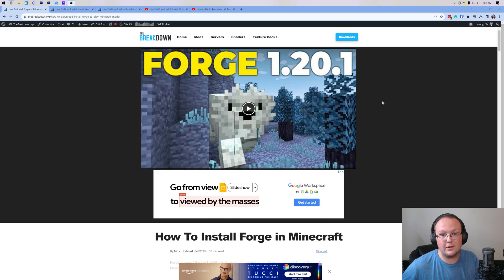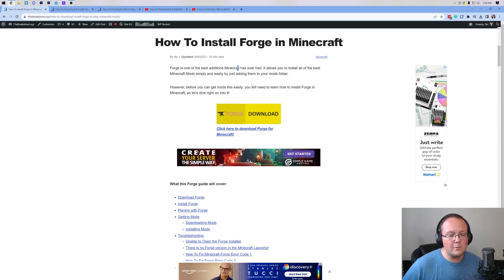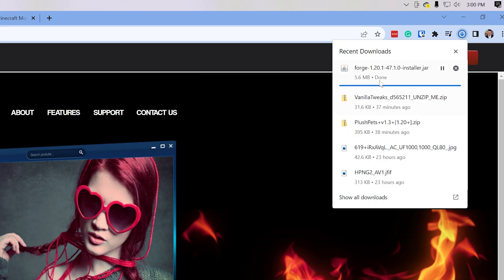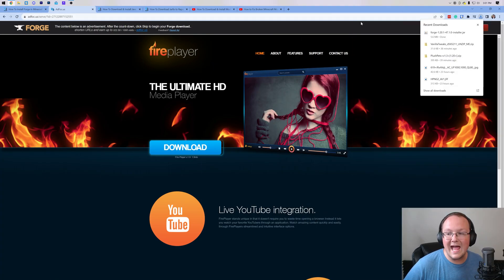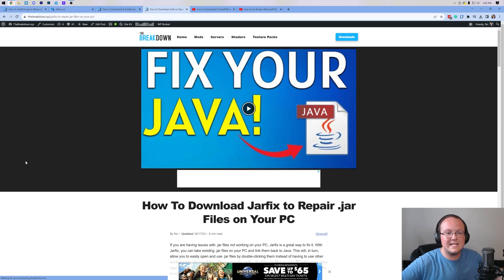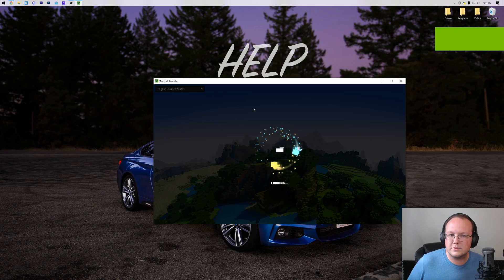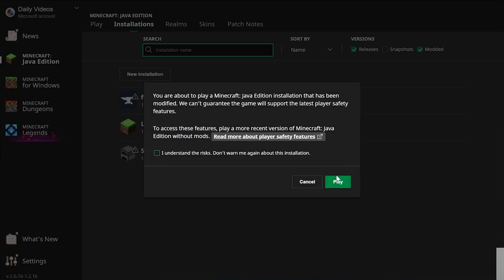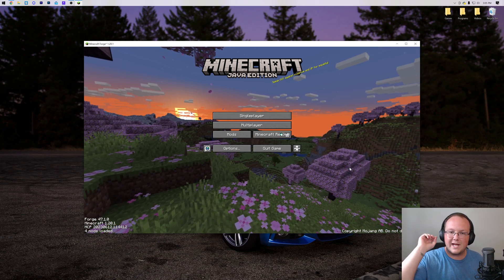How To Download & Install Forge for Minecraft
How can you download and install Forge in Minecraft? Well, in this video, we show you how to download Forge for Minecraft in any versions. We also show you the official Minecraft Forge download in order to make sure that you are downloading the correct version of Forge for Minecraft no matter what, so let’s jump right on into it!

About this video: Minecraft Forge is the most popular mod loader for Minecraft, and this videos gives you a complete guide on how to download and install Forge for Minecraft. This will allow you to get Forge mods installed in Minecraft. We also strived for this guide to work for any version of Forge meaning older and newer versions should continue to be able to be installed with this guide.

First things first, we will need to go over how to download Forge for Minecraft. This is important because if you want to use Forge in the future, this guide will always been up to date ensuring you can get Forge.

Once you are on our text guide, click the “Download Forge” button to go to the official Forge download page. On the download page, select the Forge version you want to install in the left-hand sidebar. Then, go under “Download Recommended” and click the “Installer” button. This will take you to AdFocus. Click the red skip button on the top right and Forge will begin downloading. You may need to keep or save the file depending on your browser.

With Forge downloaded, let’s move on to how to install Forge for Minecraft. This does require that you have Java. You can find a guide on getting Java in the description above if you need it.

Once you have Java, right-click on the Forge installer, select “Open With”, click “Java”, and click “Okay”. The Mod System Installer for Forge will open. In the Forge installer, select “Install Client”, and click “Okay”. Forge will then installed!

To actually use Forge in Minecraft, open the Minecraft Launcher. Then, select Forge from the dropdown next to the Play button. Then, click Play. Click Play again to confirm you are playing modded Minecraft and Minecraft will open with Forge installed!

From here, you can navigate to the “mods” section with the mods button on the main menu. Click “Mods Folder” in the bottom left. This will open your mods folder. Add your Minecraft mods here. As long as they are for the version of Minecraft you installed Forge for and they use the Forge mod loader, they will work once you have restarted Minecraft. Just make sure that you're playing Minecraft with Forge.

And with that, you now know how to install Forge for Minecraft. We will try our best to help you out.

It really helps us out, and it means a ton to me. Thanks in advance!